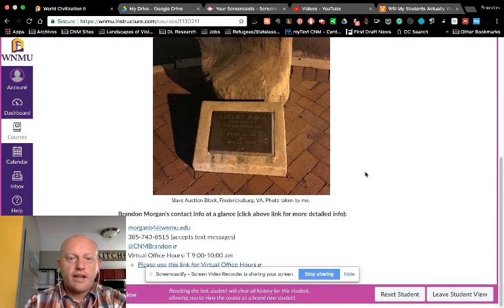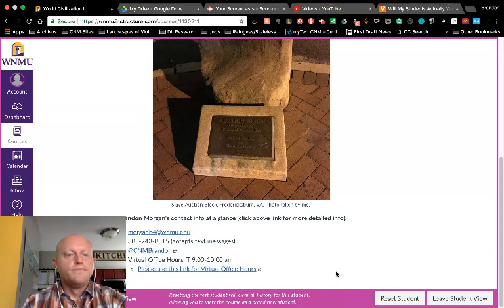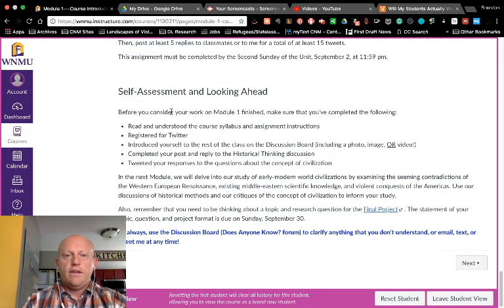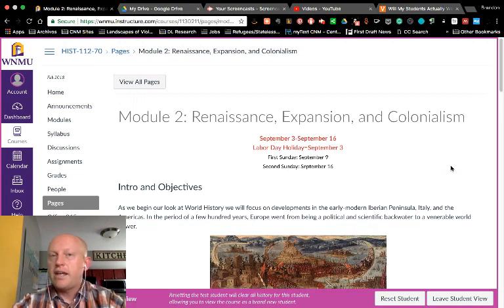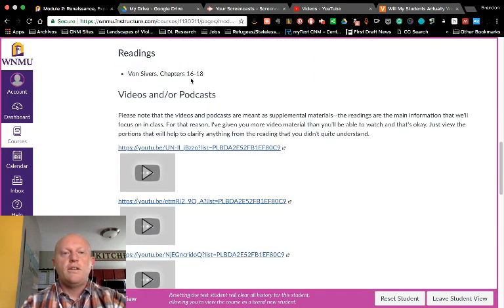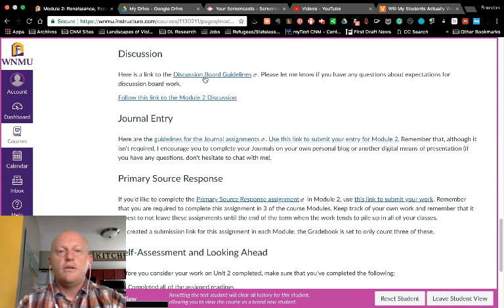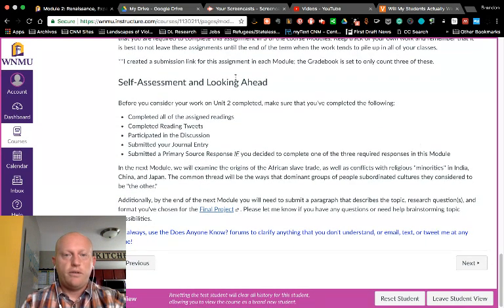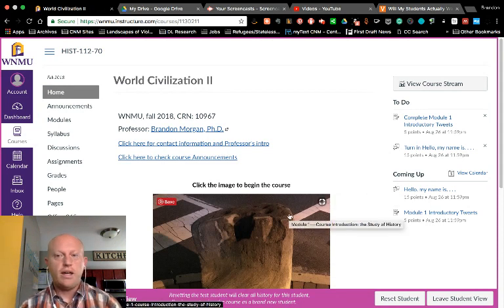Course Tour, Hist 112